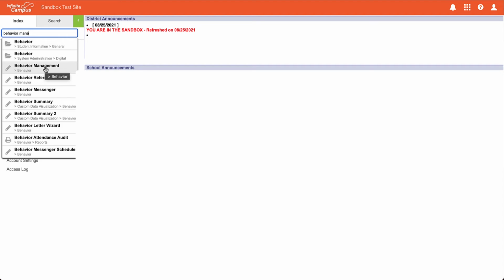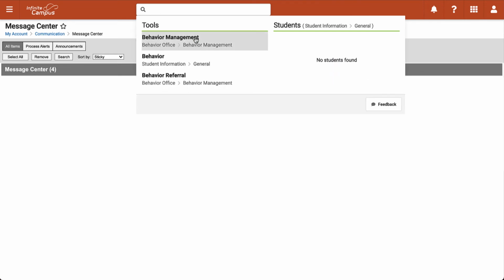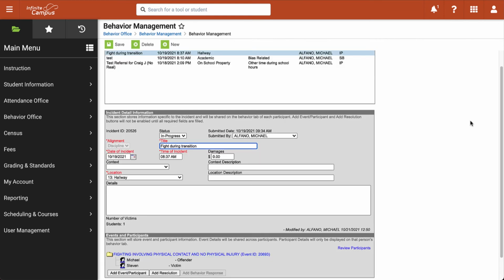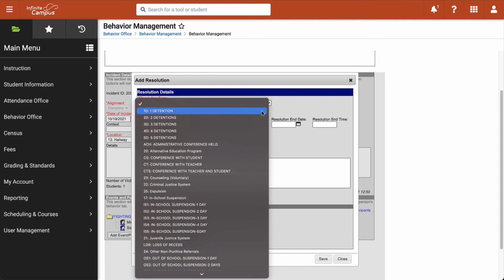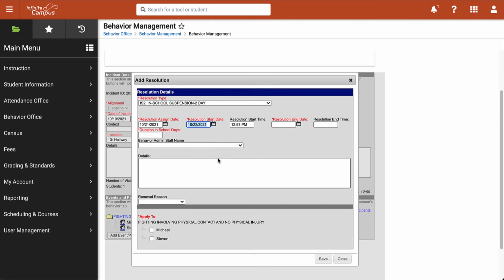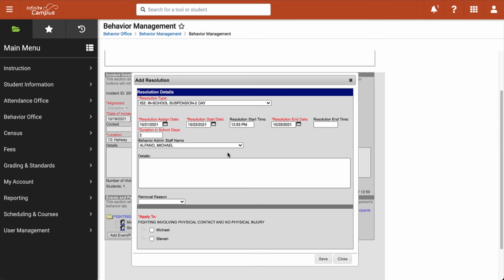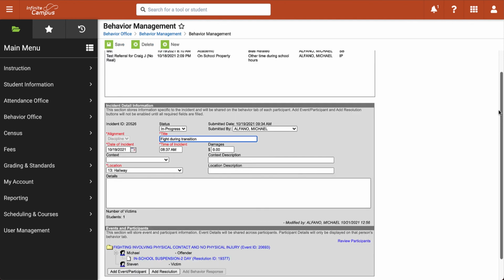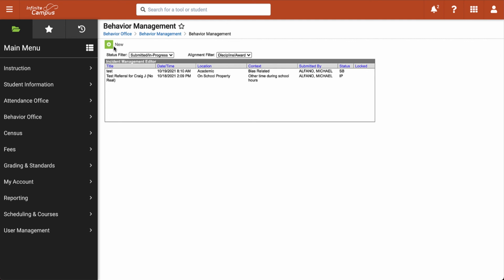Resolve Behavior Referral on Infinite Campus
In this video, users will learn to resolve behavior referrals on Infinite Campus.

Video Chapters:
0:00 - Intro
0:12 - Behavior Management using Classic View
0:41 - Change to New Look
0:51 - Behavior Management using New Look
1:20 - Behavior Management Page
1:40 - Resolve a Behavior Referral
4:48 - Filter Behavior Management Page
5:13 - Outro